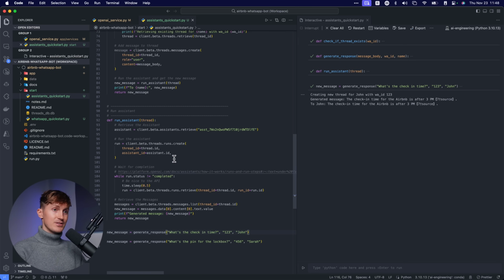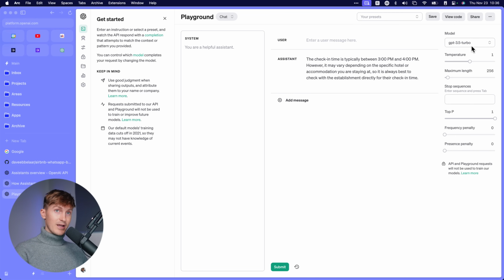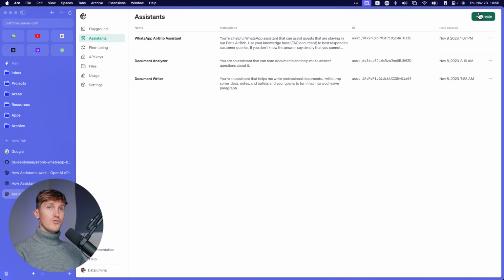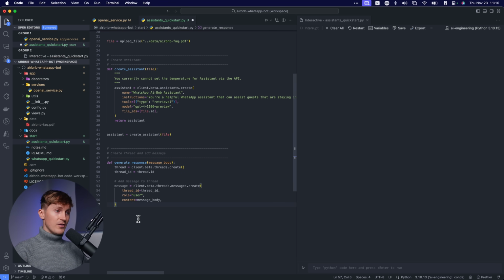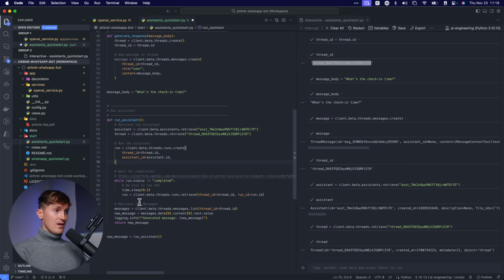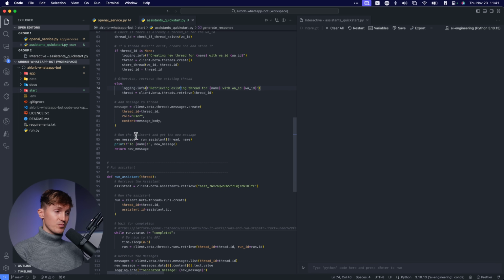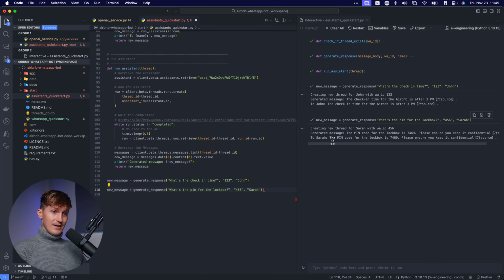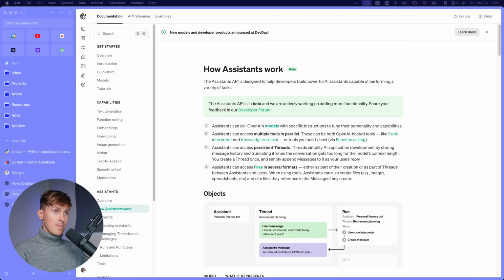OpenAI Assistants Tutorial for Beginners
A lot of data professionals want to explore freelancing, but lack the systems, tools, and guidance on how to get started. If you're curious about how we help data analysts, engineers, and scientists, beyond these videos, the link below will explain. No nonsense, no webinar and no "free training". Check it out

⏱️ Timestamps
00:00 Introduction
01:31 OpenAI Connection
02:22 Understanding the New Assistants API
05:16 Create Your Assistant
08:20 What's ProjectPro?
09:17 Understanding Threads & Messages
12:07 Running Assistants
17:14 Building an Assistant's Framework
22:23 My Thoughts on the Assistants API
25:01 What is Data Alchemy?

👋🏻 About Me
Hey there, my name is @daveebbelaar and I work as a freelance data scientist and run a company called Datalumina. You've stumbled upon my YouTube channel, where I give away all my secrets when it comes to working with data. If you want to learn more about what I do, then head over